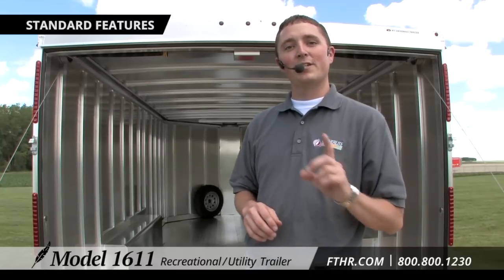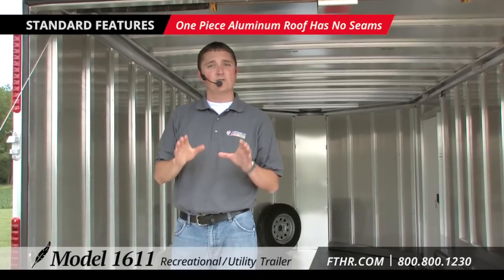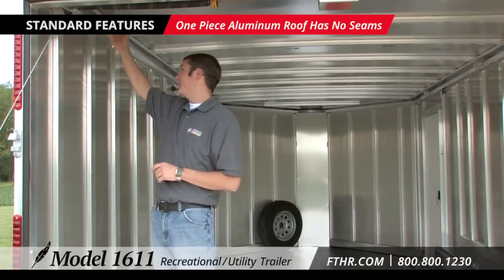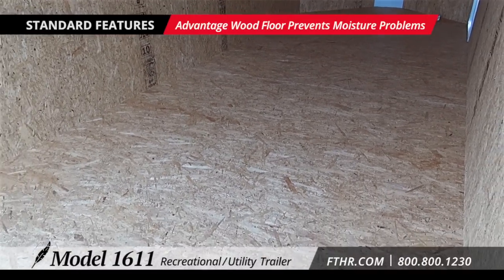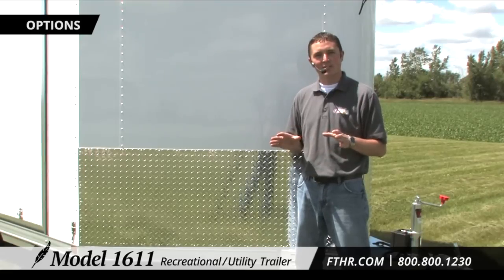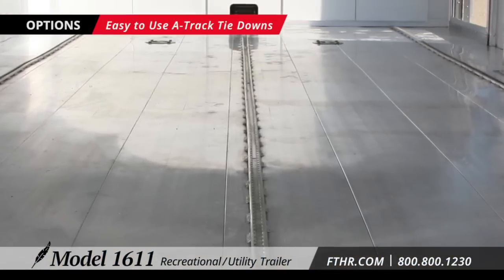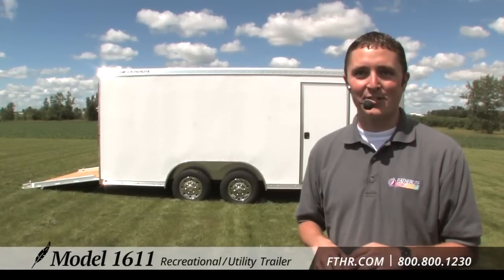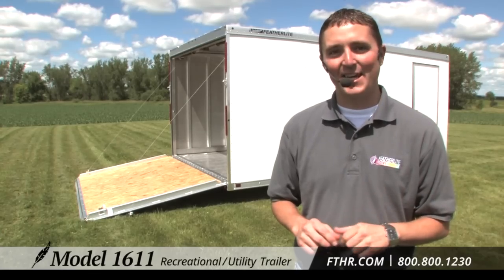Featherlite Model 1611 ATV, Motorcycle, Car & Utility Trailer Tour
This is a quick walk around tour of the Featherlite Model 1611 recreational, car, utility or cargo trailer. This extremely handy all aluminum trailer comes in lengths from 12' to 24' and 7' or 8' 6' widths. Featuring a 10 year limited, 1 year bumper to bumper warranty, it's an incredible value, with superior durability and high tech design.